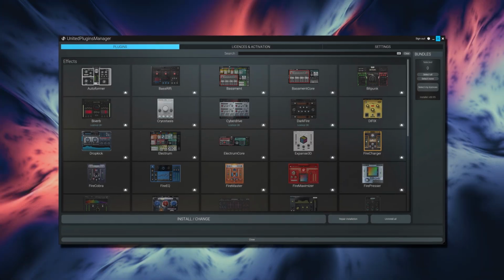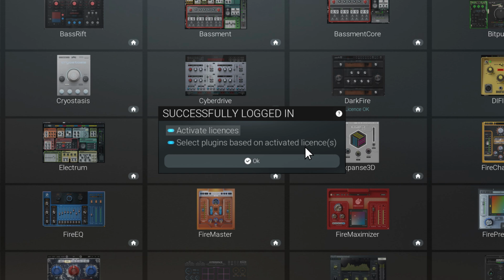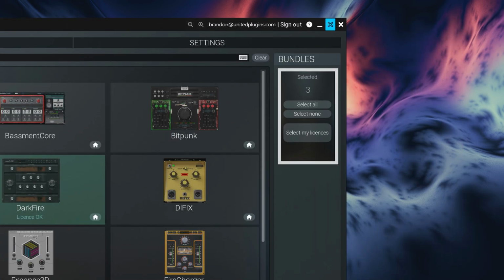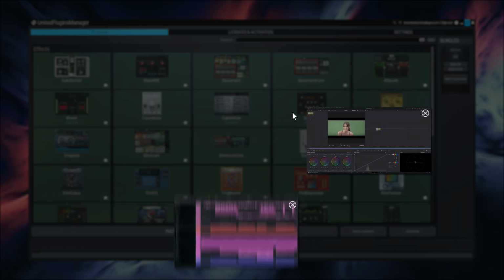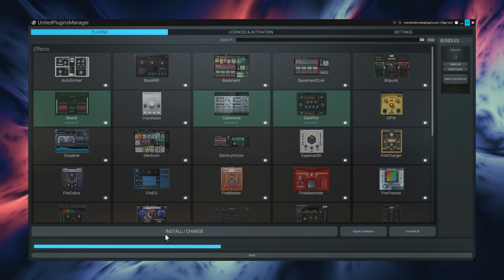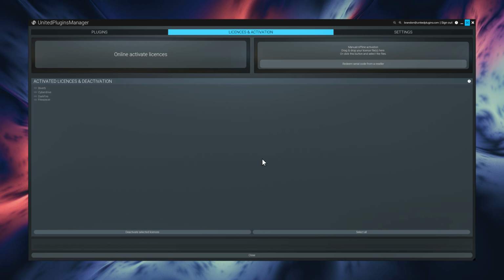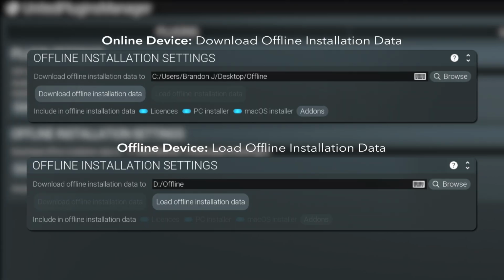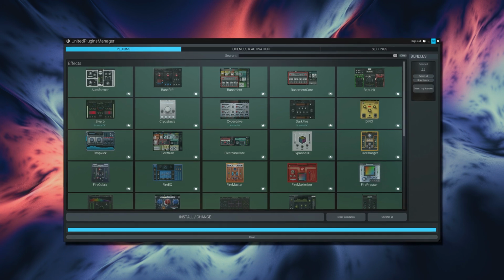UnitedPluginsManager: Complete Walkthrough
This video describes how to install, activate and update UnitedPlugins Effects using their UnitedPluginsManager.